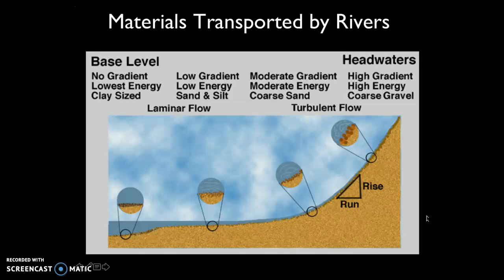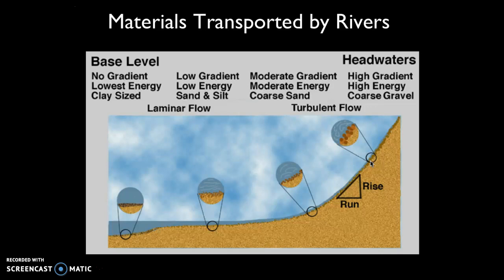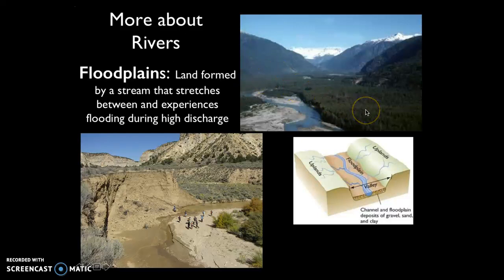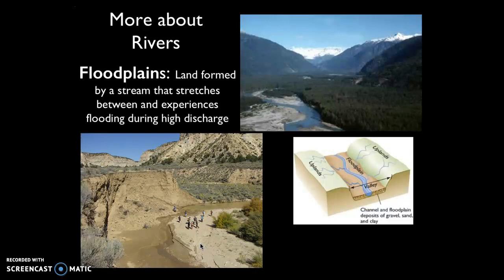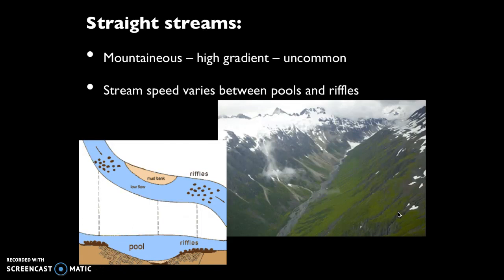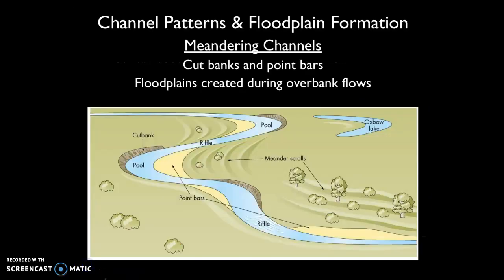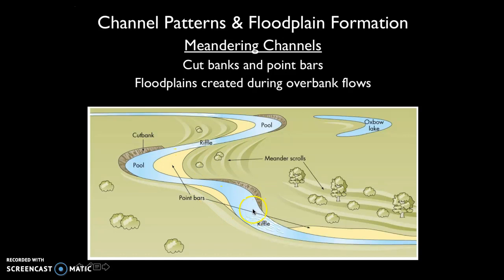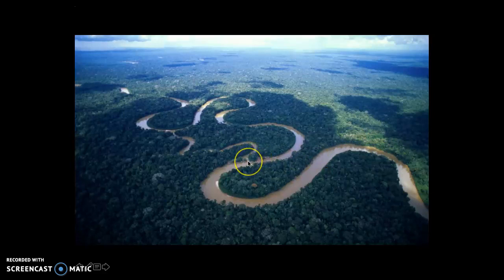Flooding - Ch. 6 - 4